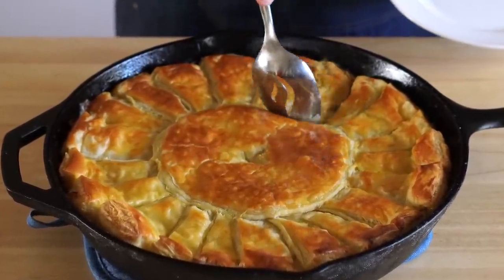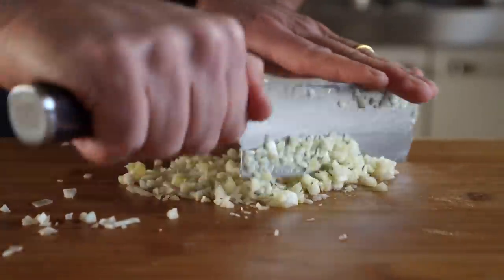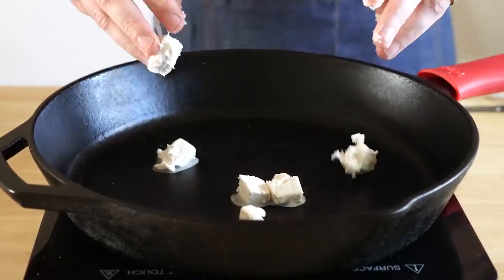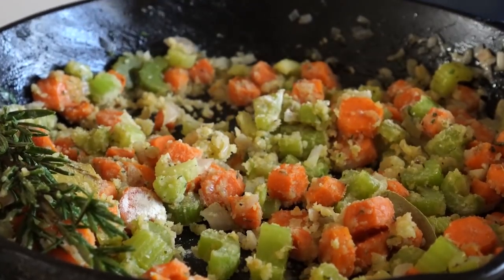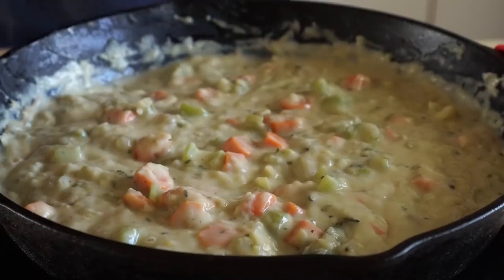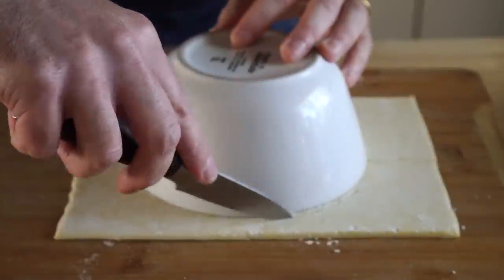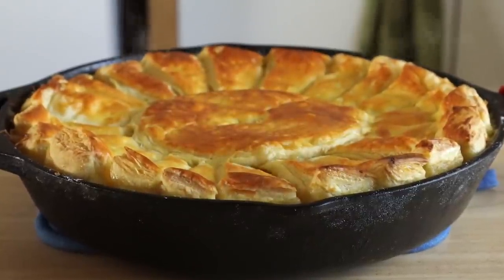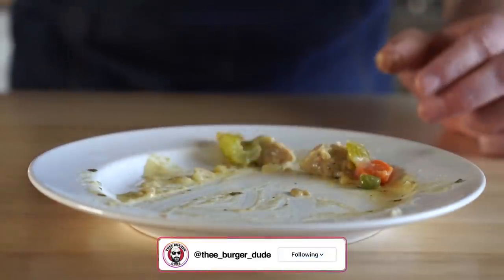VEGAN Chicken Pot Pie! COMFORT FOOD at its FINEST!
Pre-Order My Book

The Comfort Food Classic but VEGAN! Super Easy and Delicious!

Vegan Chicken Broth
Vegan Chicken Powder
Mushroom Seasoning